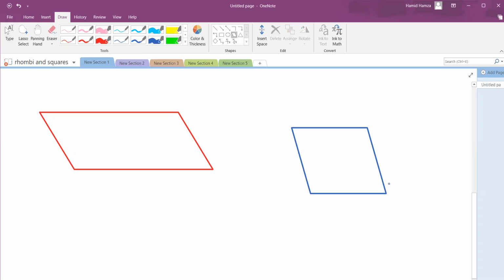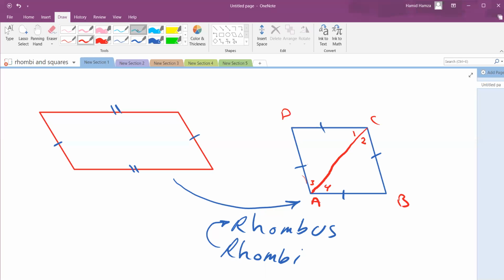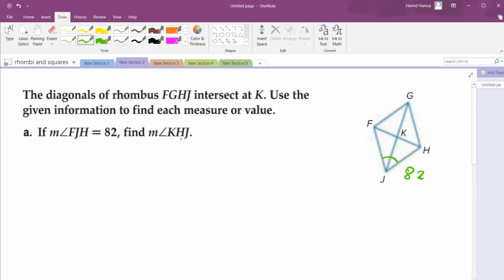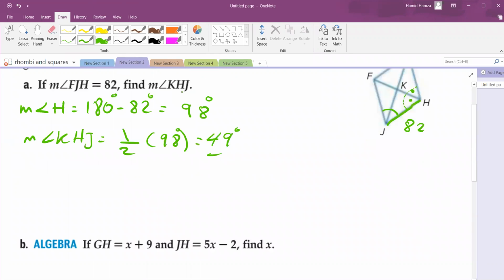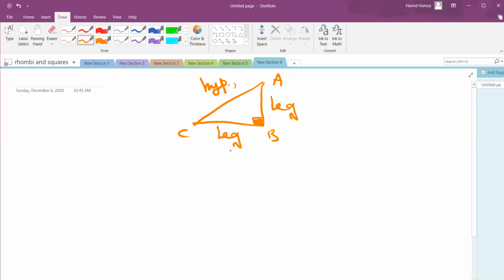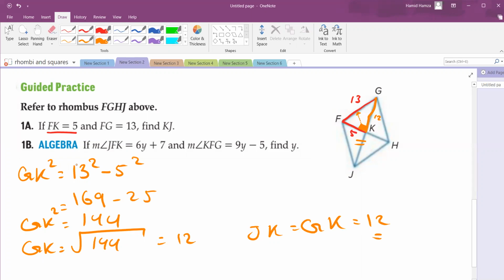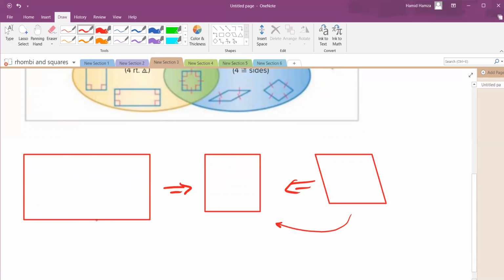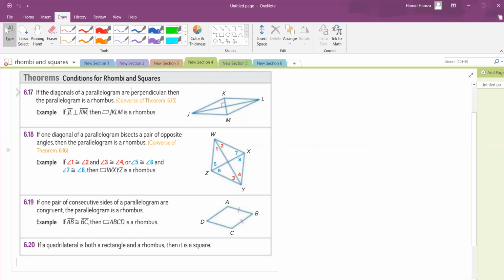Rhombi and squares